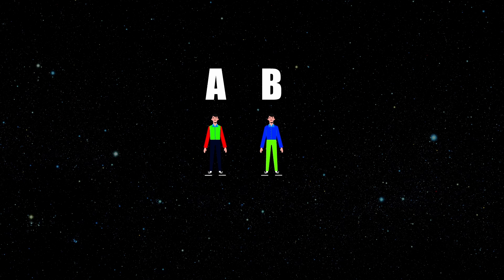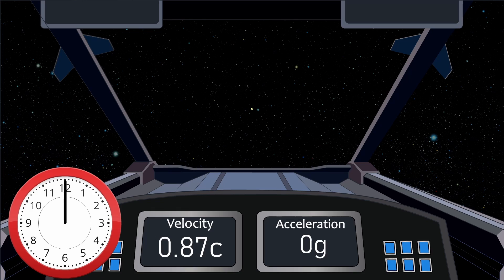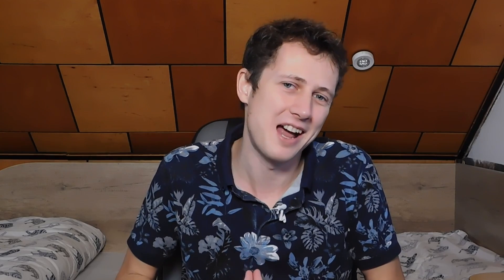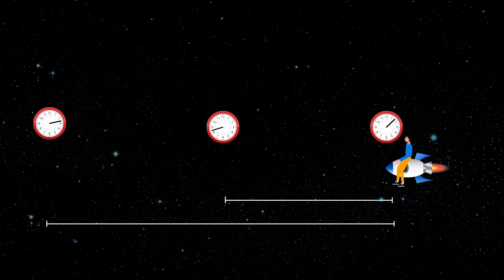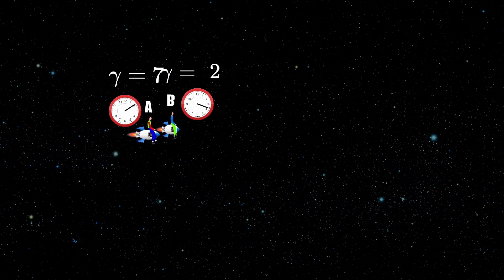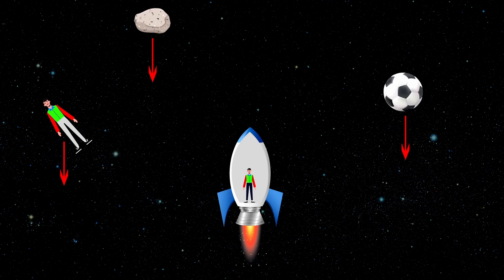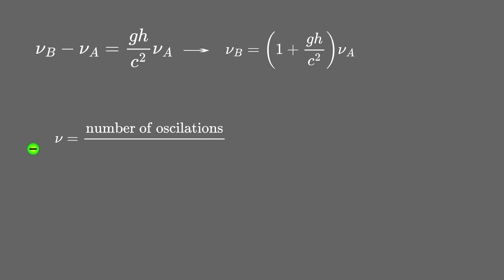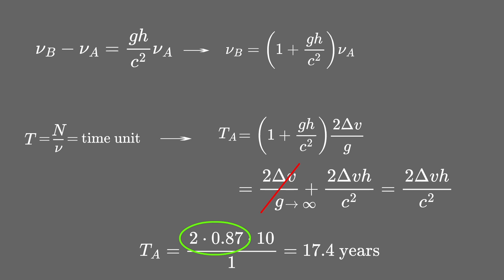The Twin Paradox: What Happens at the Turnaround?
Since the discovery of the special theory of relativity in 1905 due to weird phenomena like time dilatation and length contraction, people started to find many possible paradoxes within the theory.
The most famous of them all is the Twin paradox which is still discussed today. In this video, we take a look at what is really weird and paradoxical about this scenario and why this happens, and whether it can be solved purely within the special relativity framework or we need something more (like general relativity)

Video by Pavel Danilyuk thinking

Video by Ron Lach thinking 1